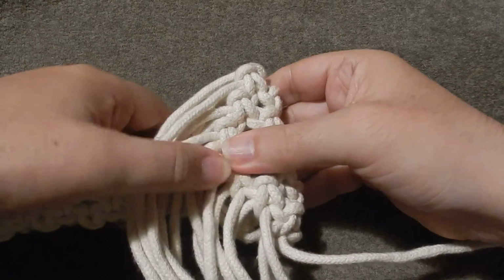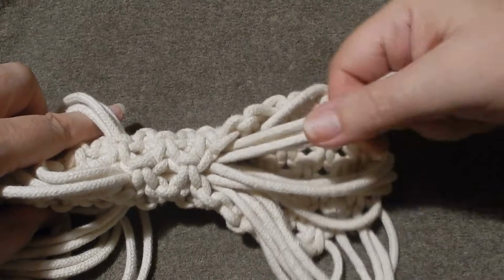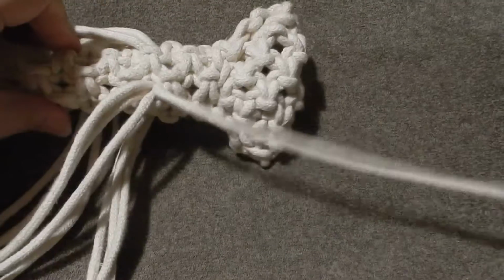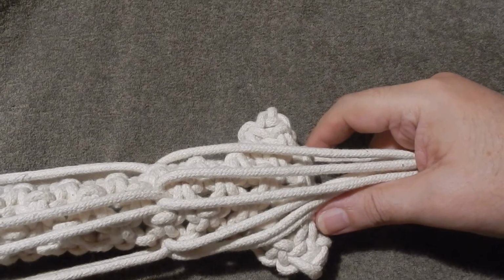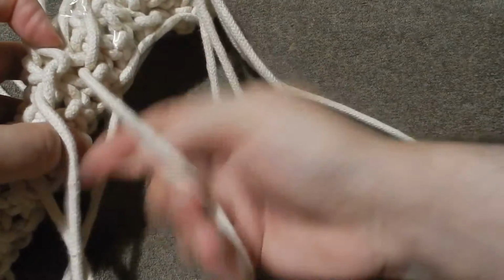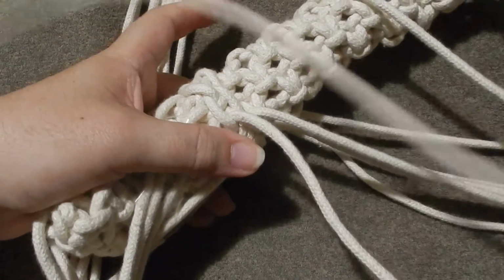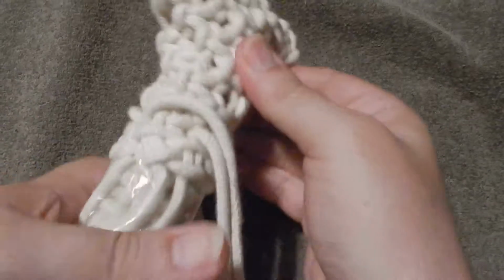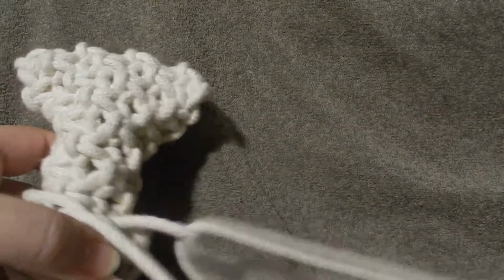Macrame Round Cylinder Fabric Finishing Step By Step Tutorial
Hammer like Finishing Of Cylinder Macrame Fabric , Part 1.